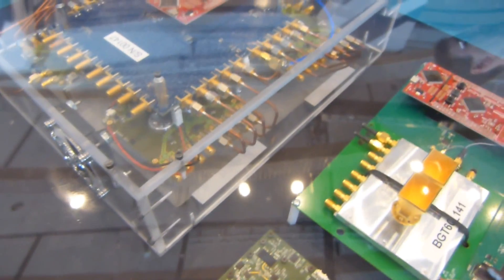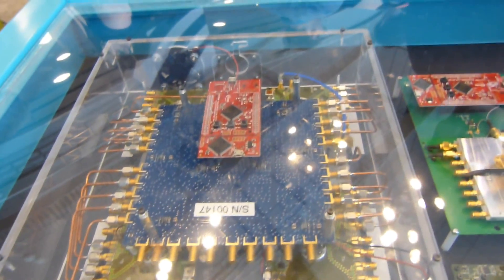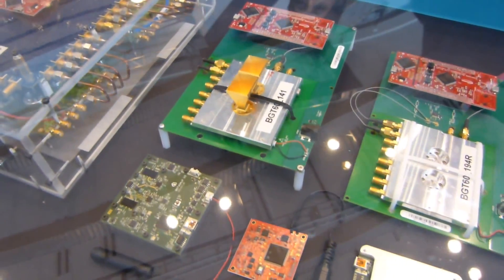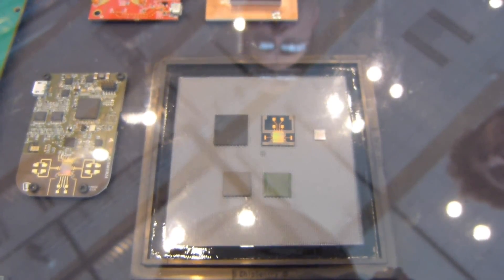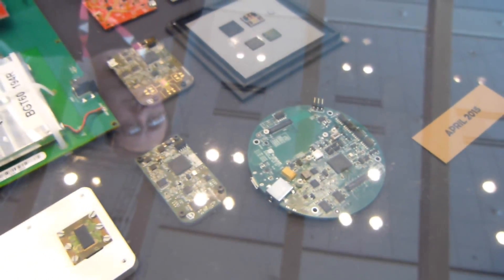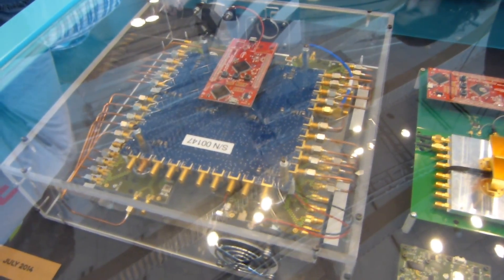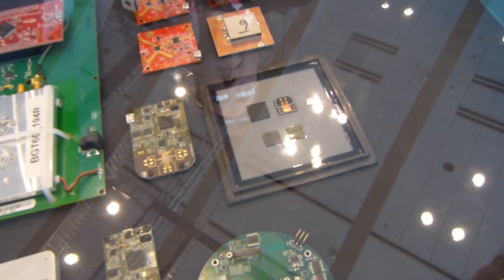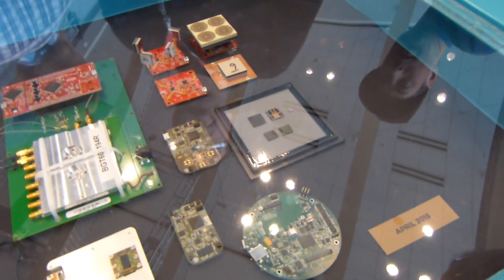Google's Project Soli: 10 months of development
Project Soli started the size of a set-top box, and in less than a year, was developed into a chip not much bigger than a dime.